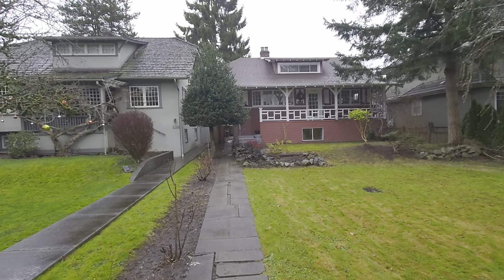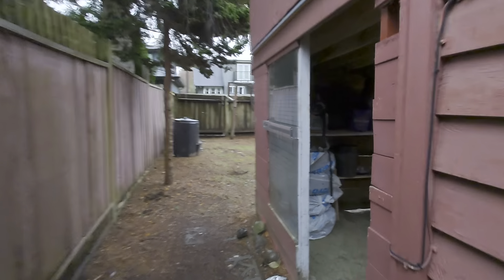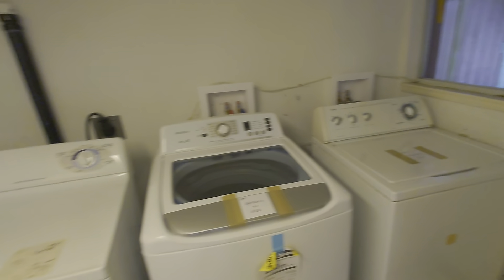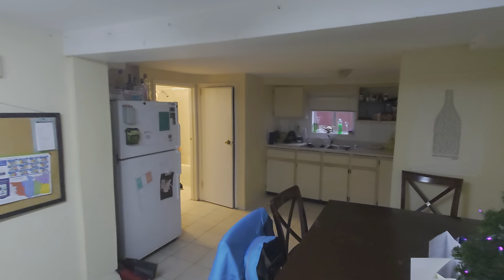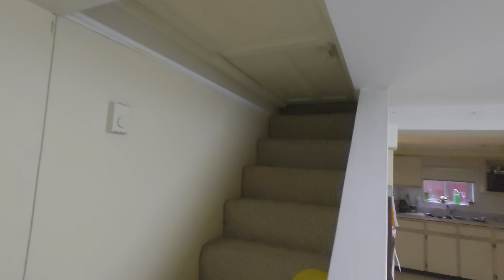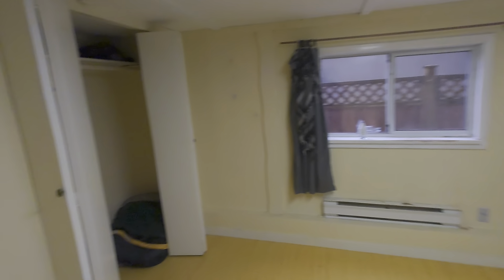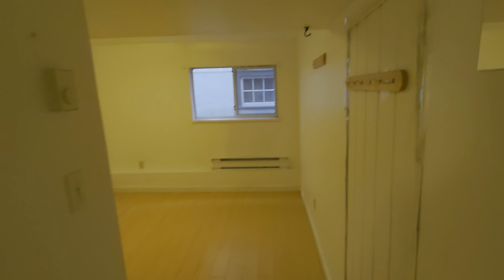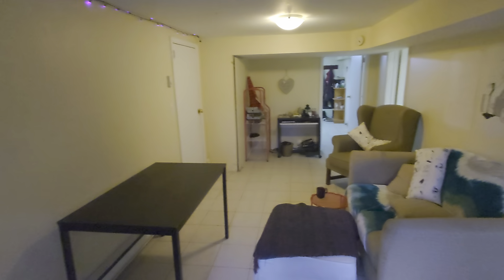2755 W38th basement room for rent